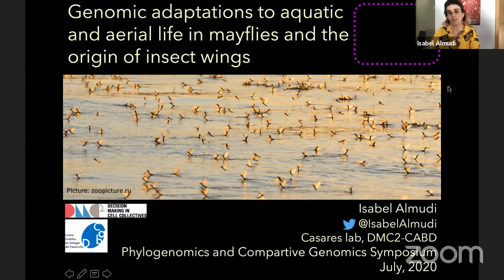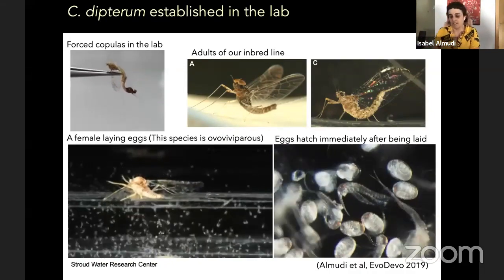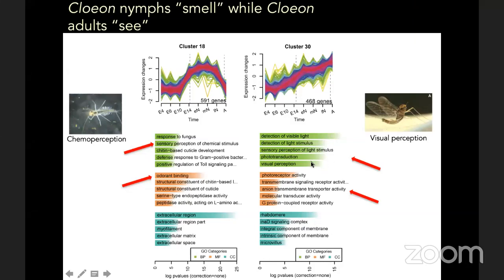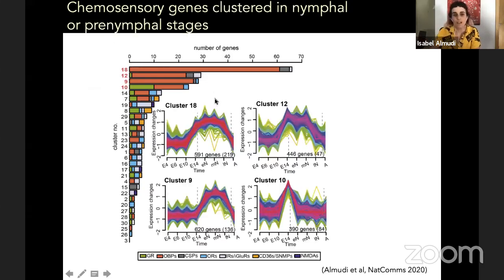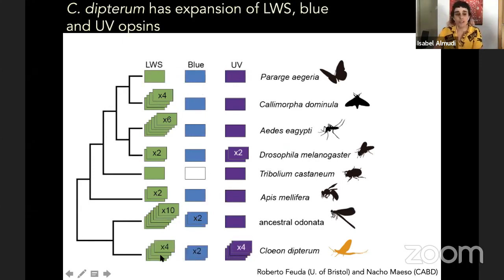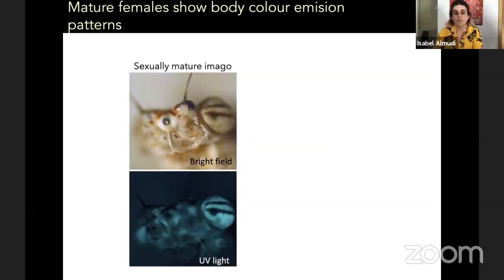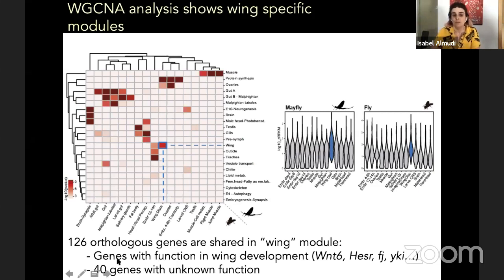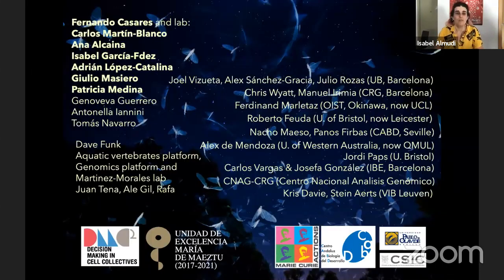VirtualPhyloComp2020 day 1 Isabel Almudí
First Day Virtual symposium on Phylogenomics and Comparative Genomics 2020. Session 2 “Comparative genomics”.

Talk by Isabel Almudí (Centro Andaluz de Biología del Desarrollo, Spain) titled: "Genomic adaptations to aquatic and aerial life in mayflies and the origin of insect wings”.